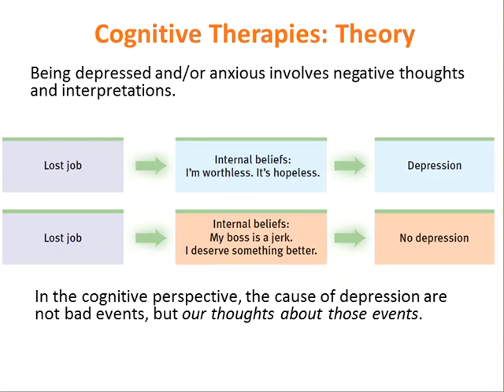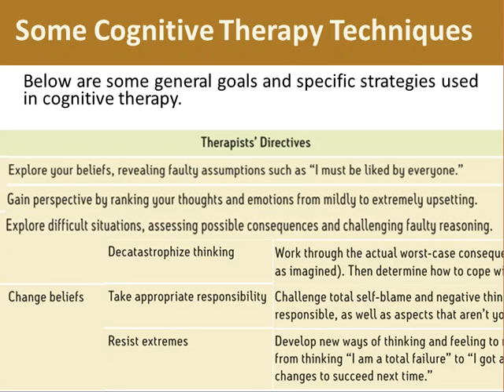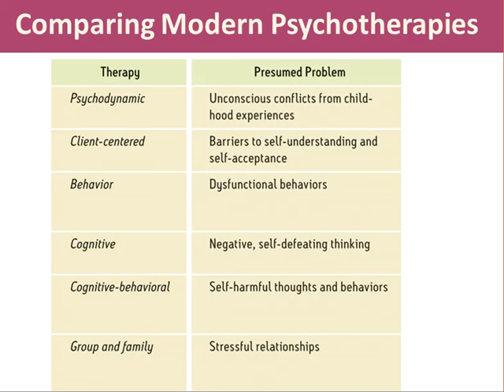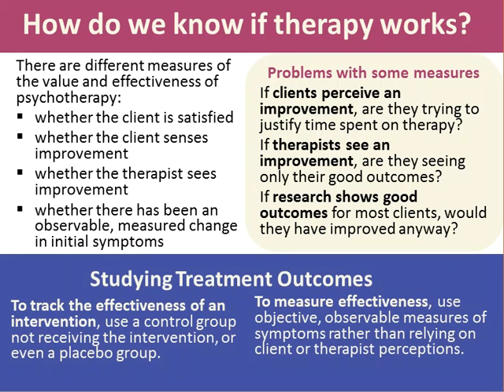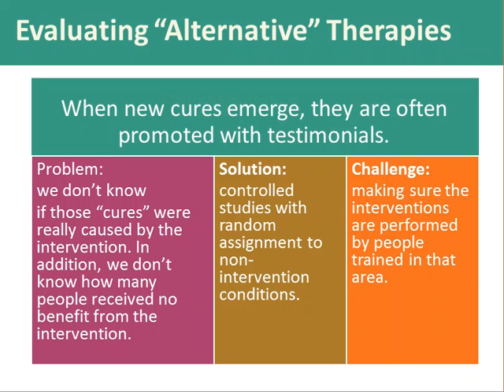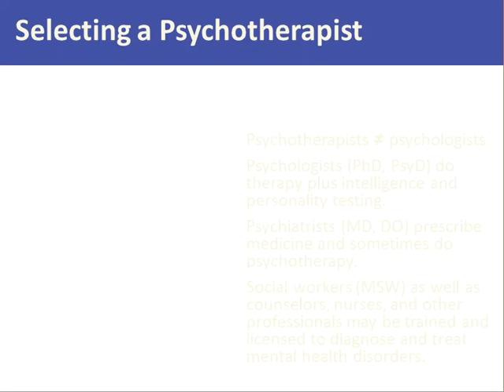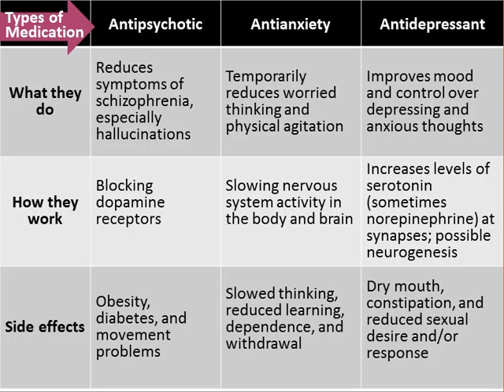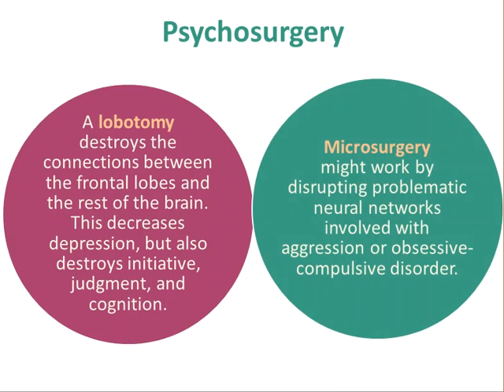PSYC 210 D05 D06 CHP 15 2